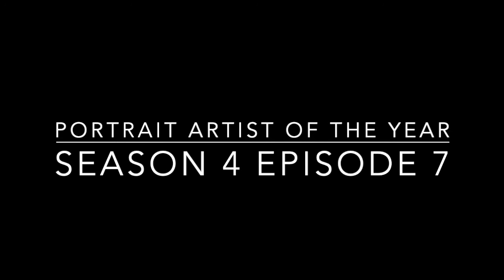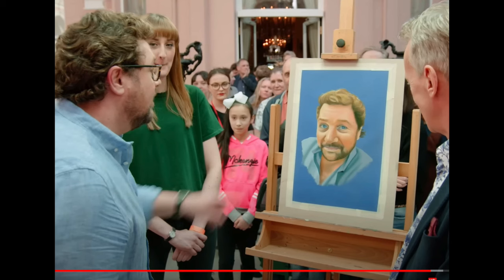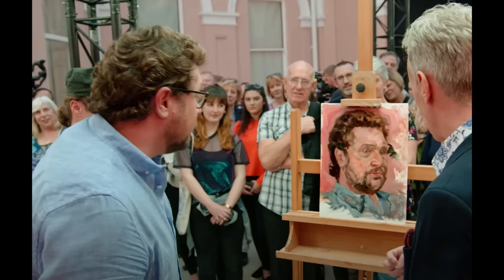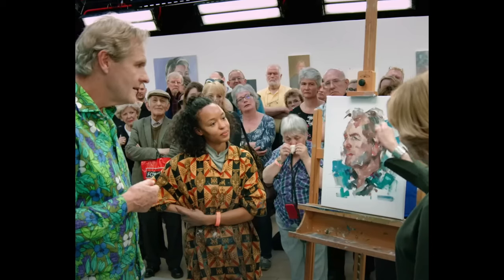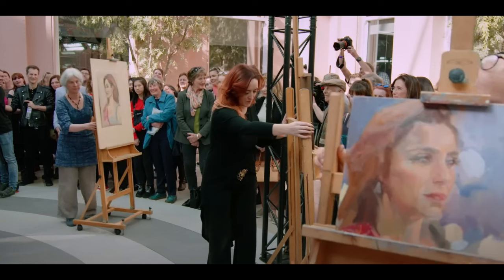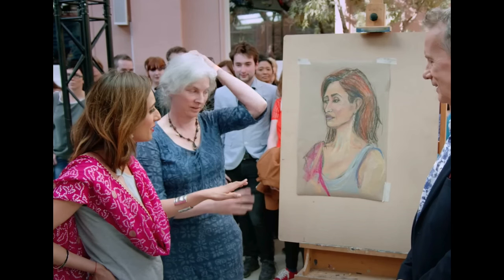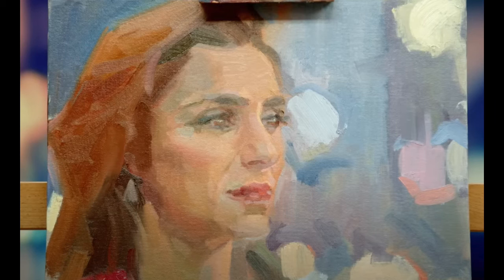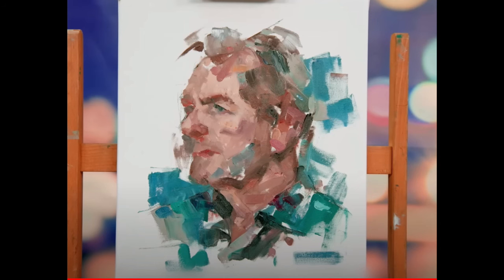Portrait Artist Of The Year Season 4 episode 7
This is an enjoyable episode. Everyone paints well and there are some great paintings to look at .
Portrait Artist Of The Year Season 4 Episode 7. The artist I mention in the video is David Shevino. Here is his website.

Portrait Artist of the Year

Video title

Portrait Artist Of The Year 2018